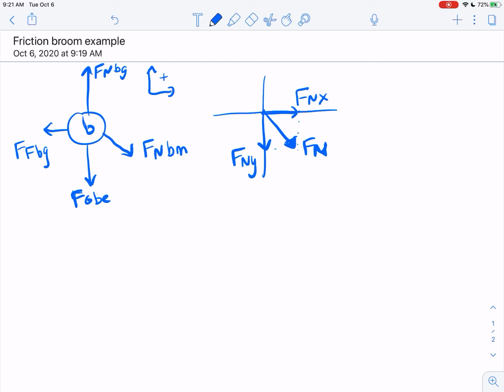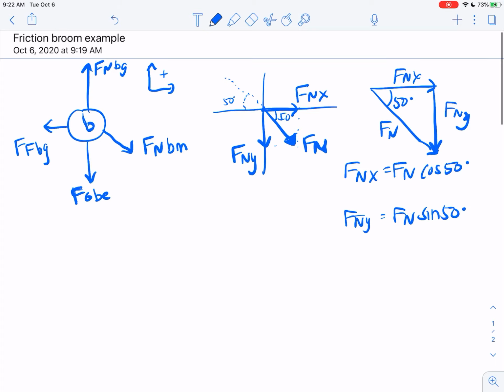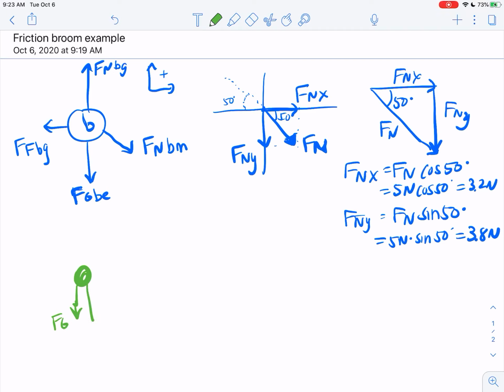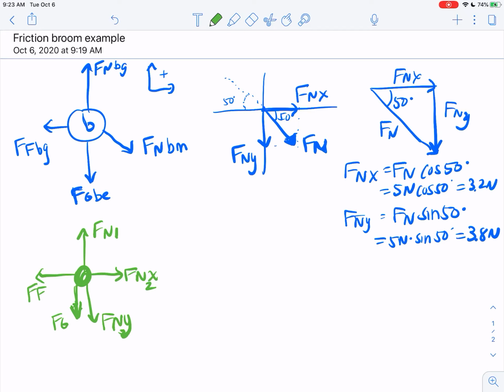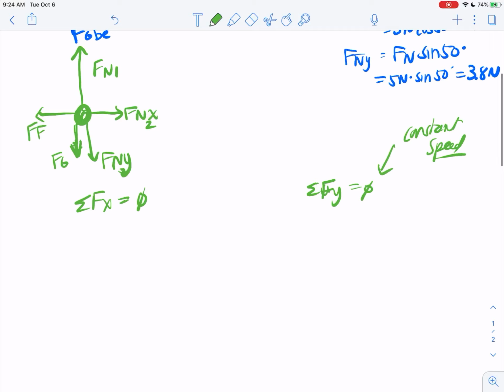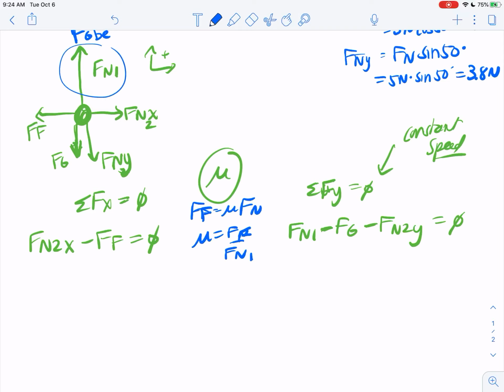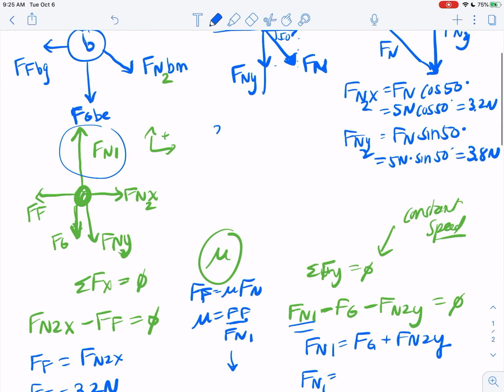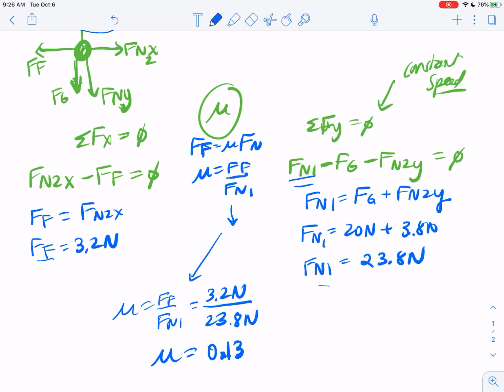AP Physics - Friction Example Problem